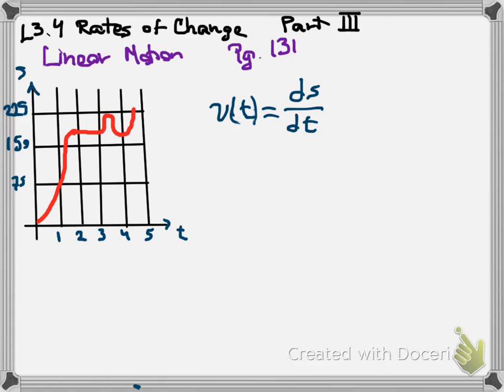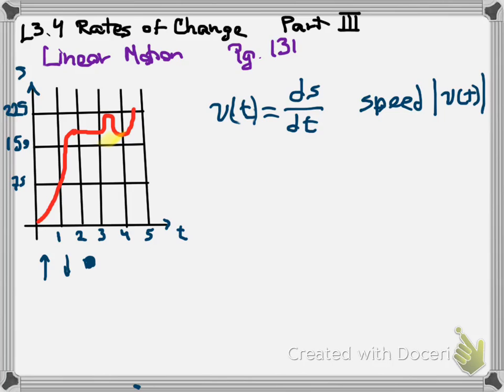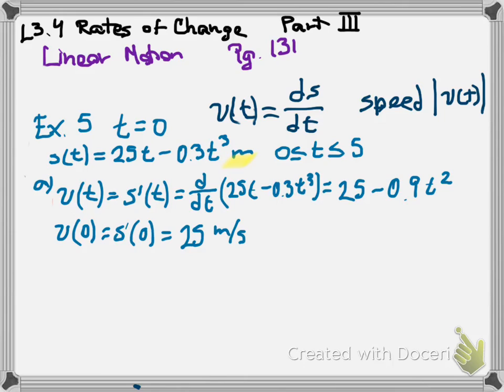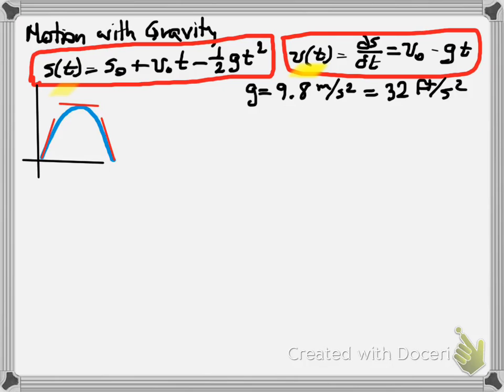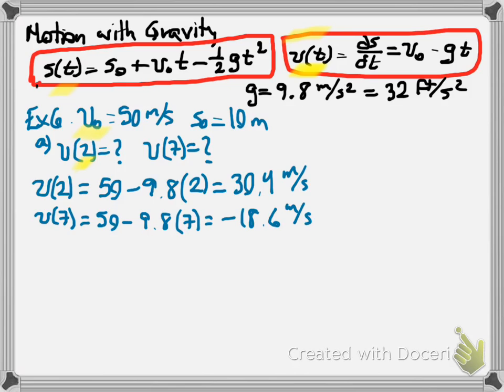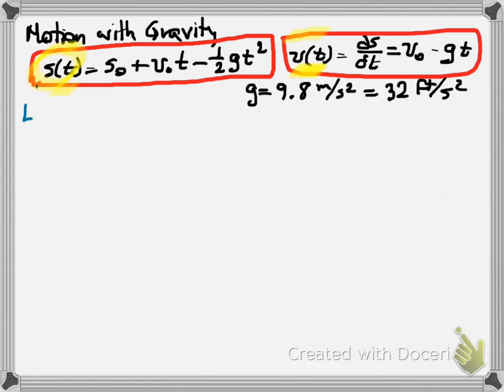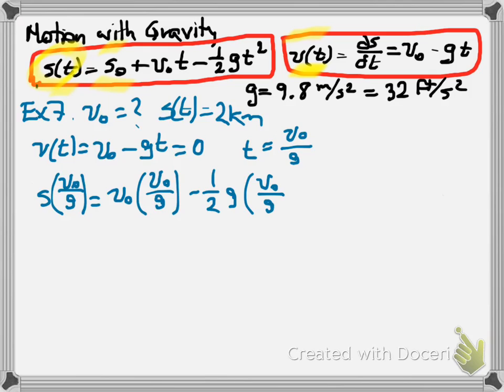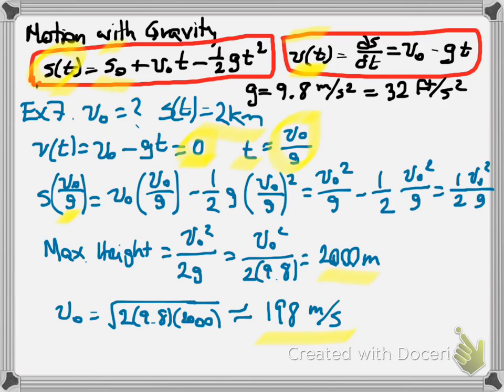L3.4 Rates of Change Part III